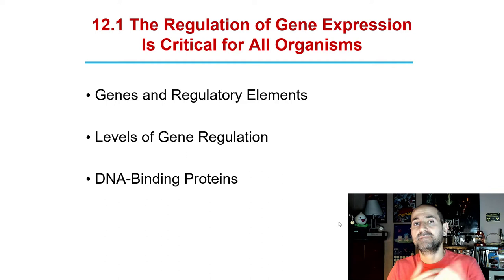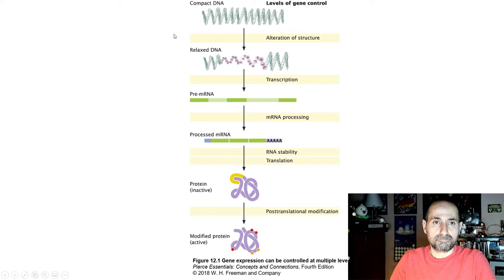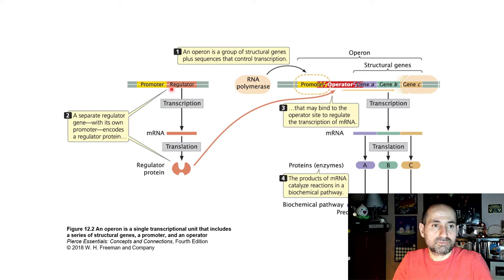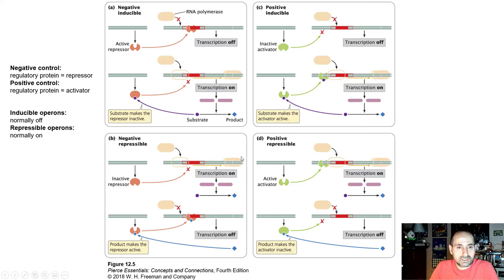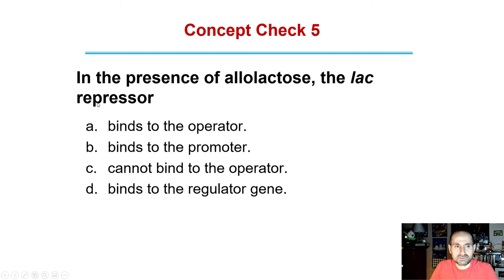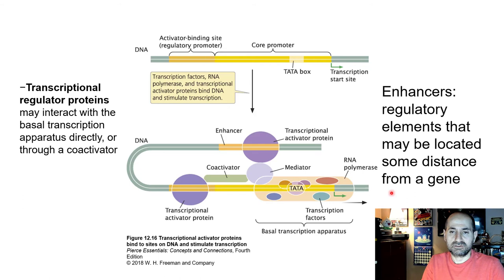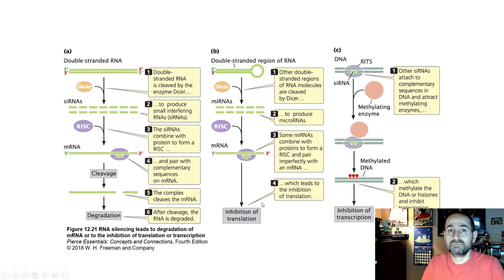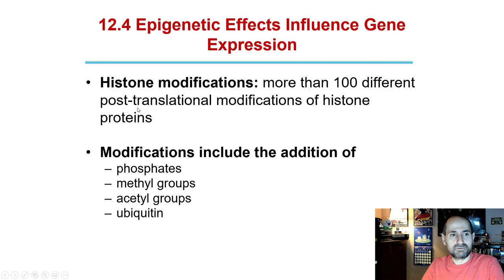BIOL2416 Chapter12 - Control of Gene Expression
Welcome to Biology 2416, Genetics. Here we will be covering Chapter 12 - Control of Gene Expression. This is a full genetics lecture covering Chapter 12. Concepts covered include: Regulatory elements, Gene regulation, DNA-binding proteins, regulatory genes, regulatory elements, structural genes, constitutive expression, positive control, negative control, regulator, operon, operator, RNA polymerase, repressor, activator, inducer, corepressor, Inducible operon, repressible operon, lac operon, lacI, lacP, lacO, allolactose, lacZ, lacY, lacA, Beta-galactosidase, permease, histone modification, basal transcription apparatus, general transcription factors, transcriptional regulator proteins, transcription factors, coactivator, mediator, enhancer, silencer, TATA box, Insulator, siRNA, miRNA, 5-methylcytosine, and more.
Textbook: Genetics Essentials, Concepts and Connections. 4th edition. Benjamin A. Pierce Macmillan Learning